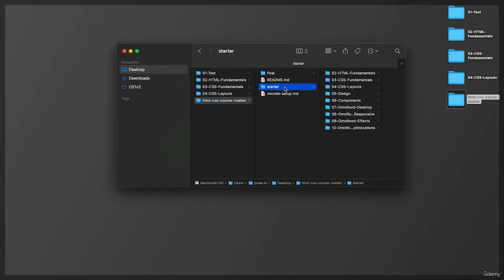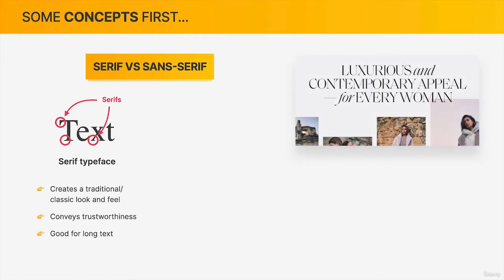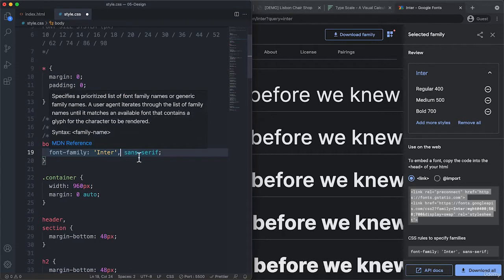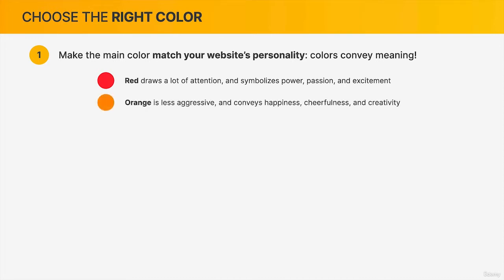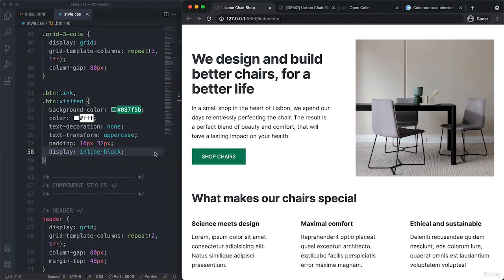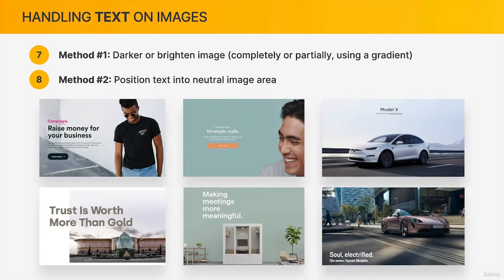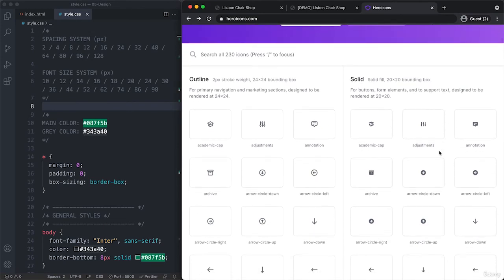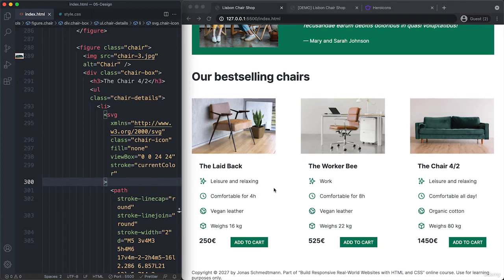𝗛𝗢𝗪 𝗧𝗢 𝗠𝗔𝗞𝗘 𝗦𝗣𝗜𝗖𝗬 𝗖𝗛𝗜𝗖𝗞𝗘𝗡! 🐔